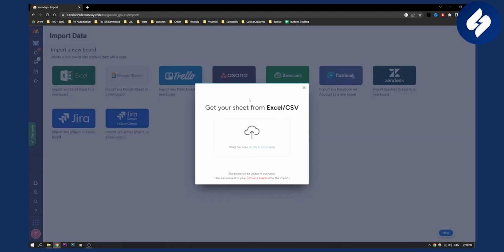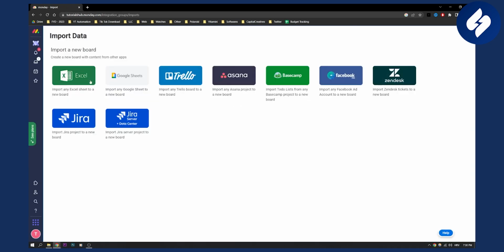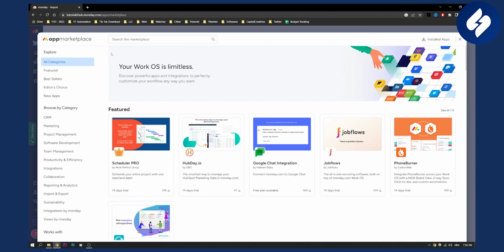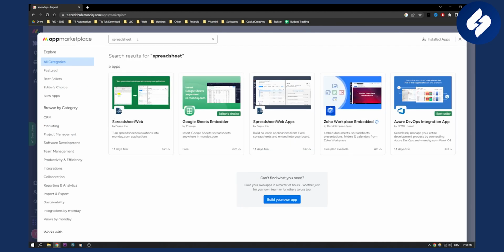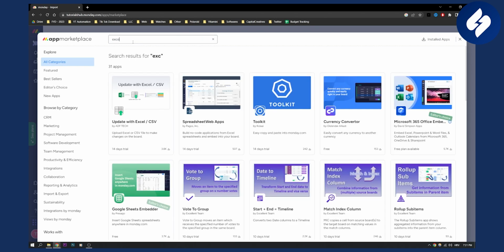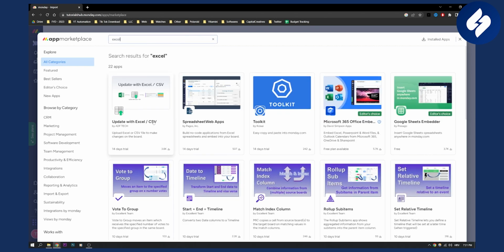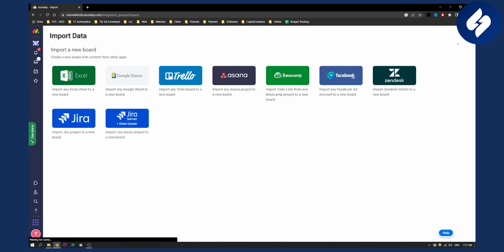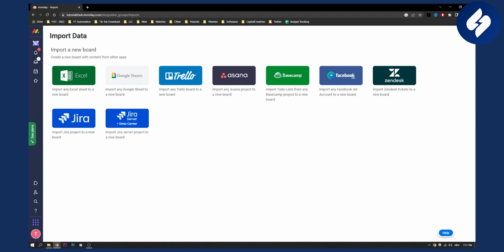How to Import Excel Spreadsheets Into Monday.com (2023)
In this video, we will show you how to import excel spreadsheets into monday.com